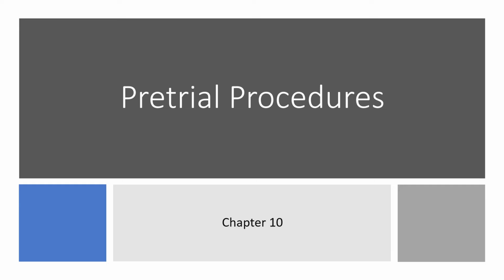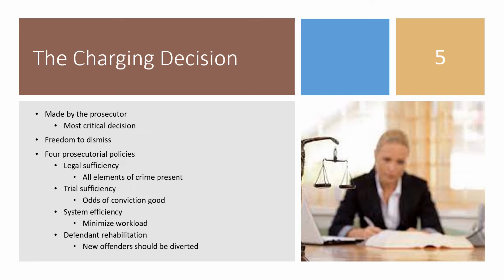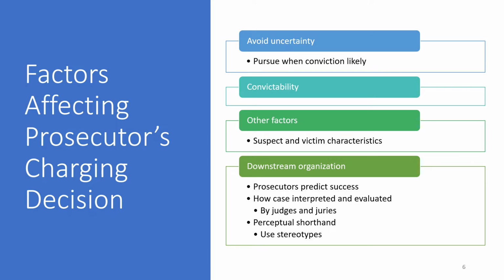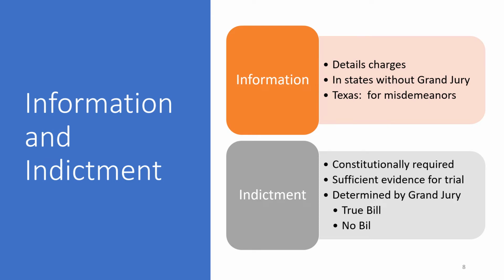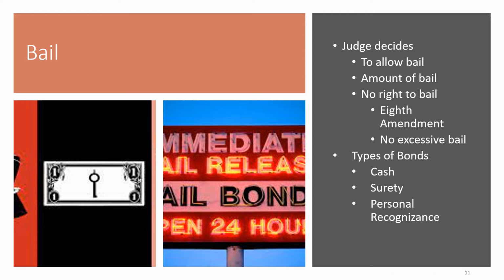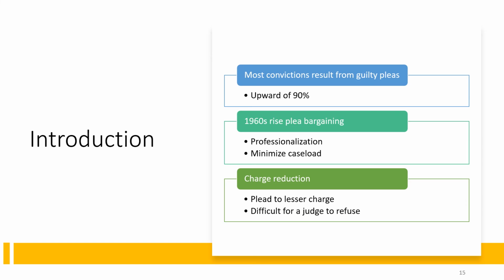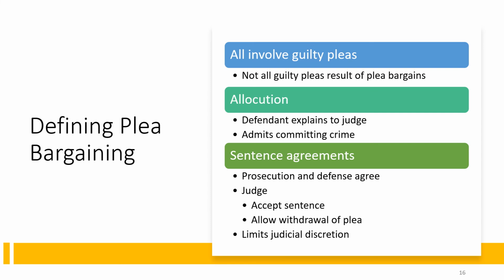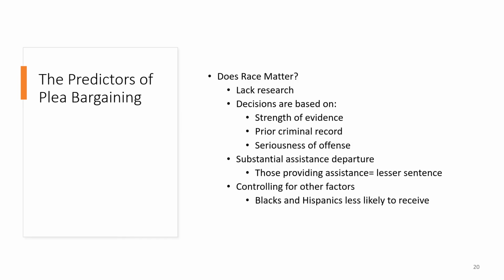Chapter 10- Pretrial Procedures Lecture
Chapter 10 lecture over pretrial procedures